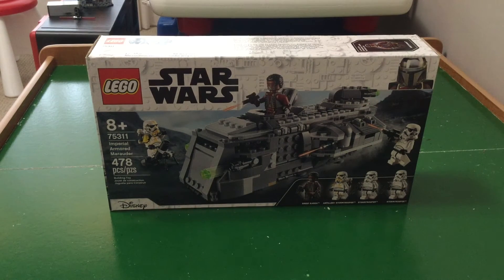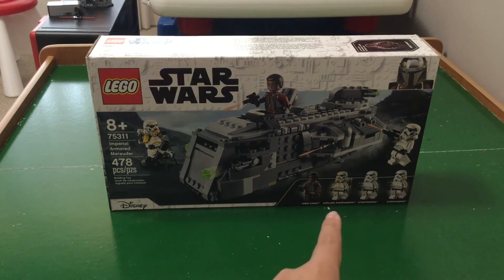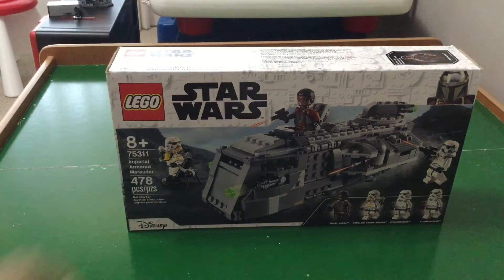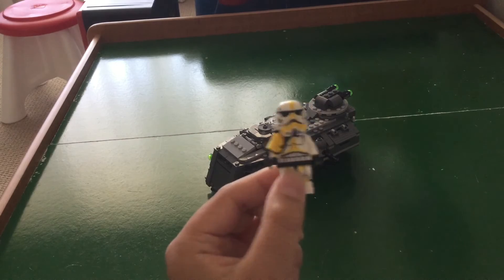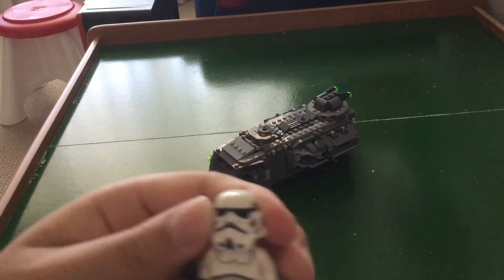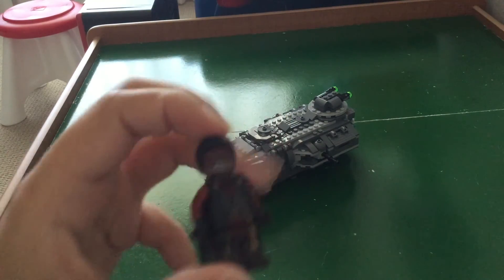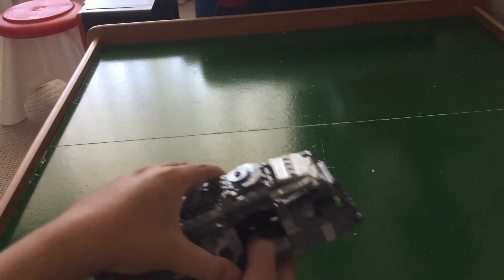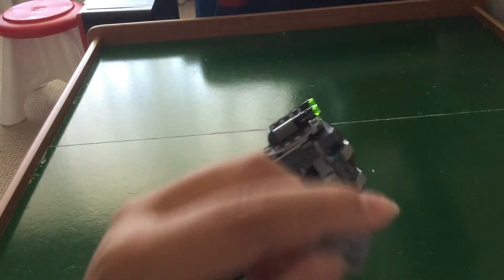Imperial Armoured Marauder Review l 75311 l 478 PCS l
This is the Imperial Armoured Marauder

The set number is 75311 and there are 478 PCS

There are four mini-figures being : Two stormtroopers,  a artillery stormtrooper and Greef Karga

 I think this is a really cool set and you should buy it.